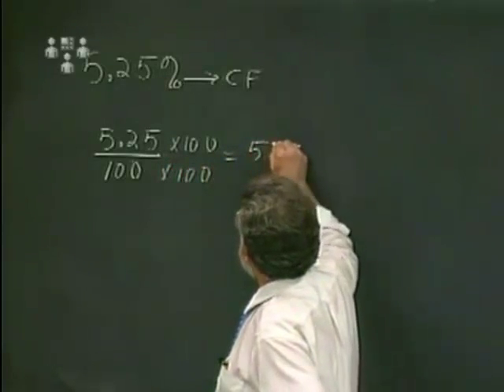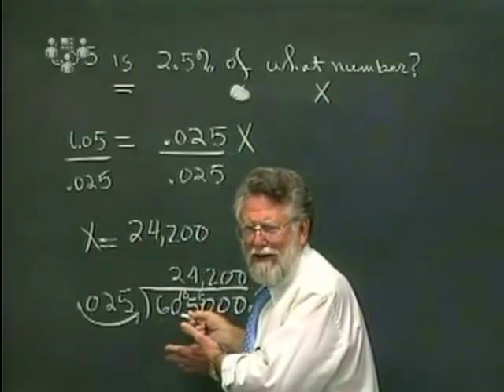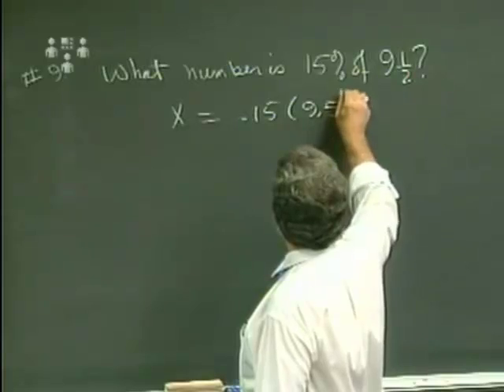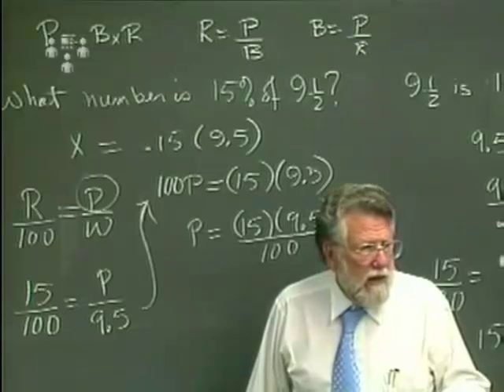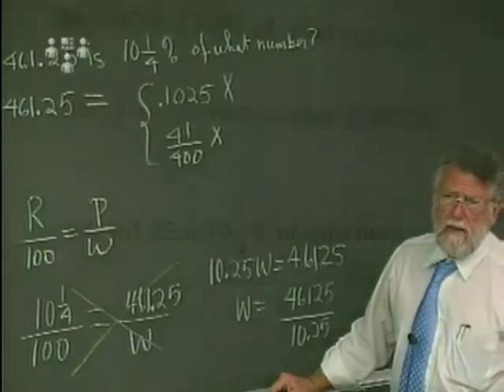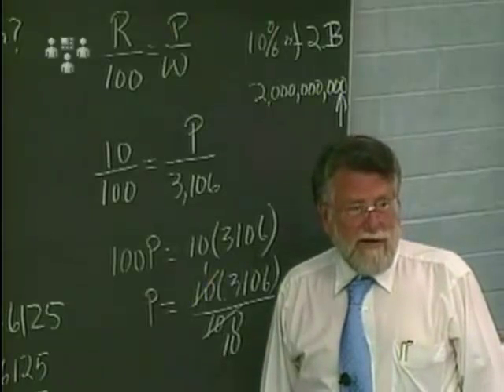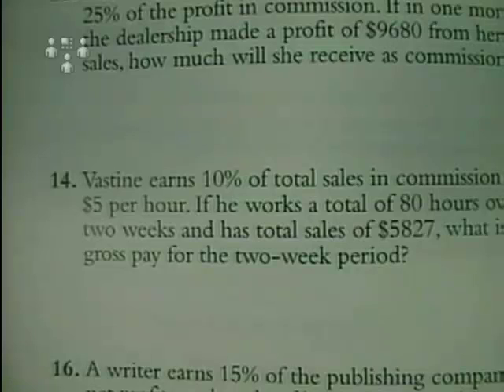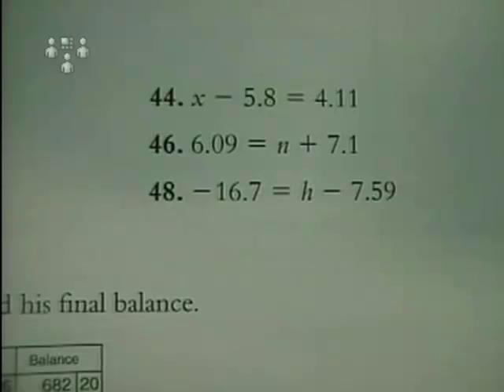Lecture 52: Math 020 Pre Algebra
Introduction to percent, translating percent sentences word for word